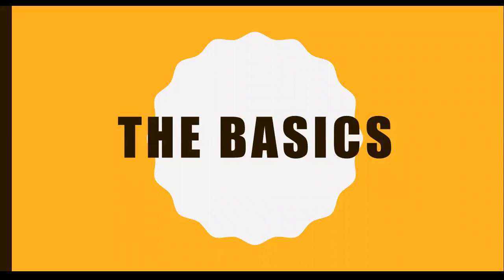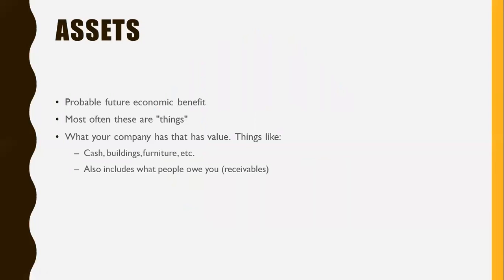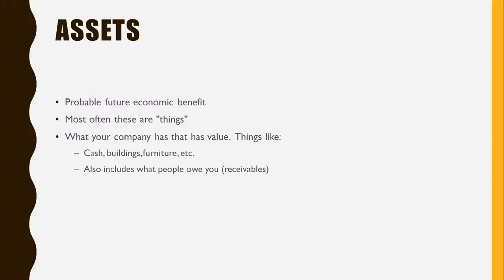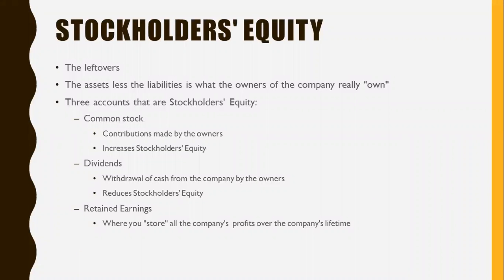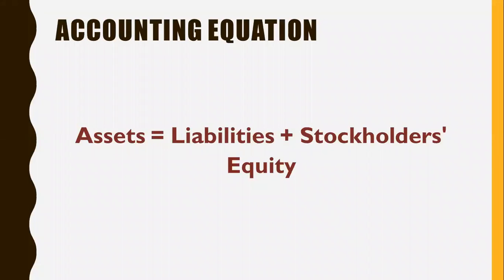Lesson 1 Accounting Equation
Designed to be used with the Accounting Bootcamp materials, but can be used for a quick explanation of the balance sheet portion of the accounting equation.

Download Accounting Bootcamp from the iTunes Store for related exercises.  Sorry, at this time only available for the iPhone.